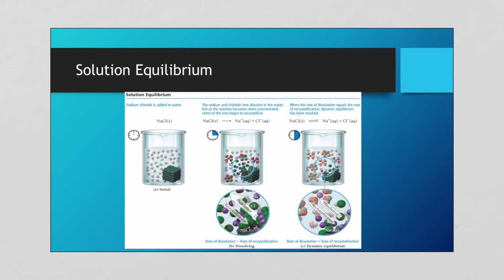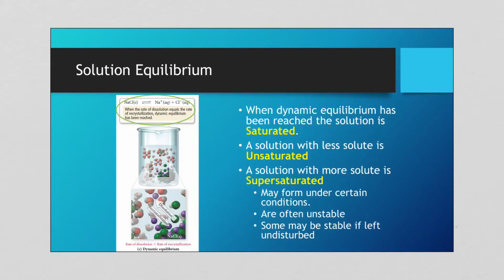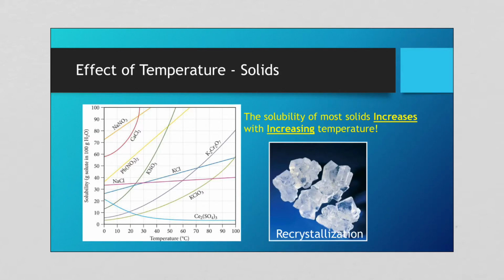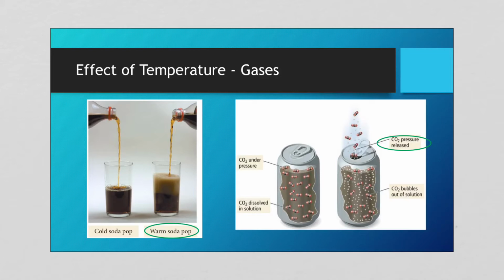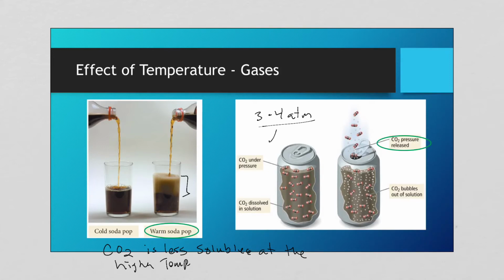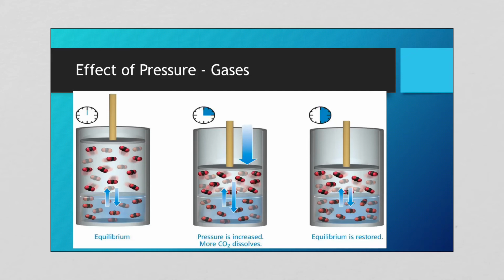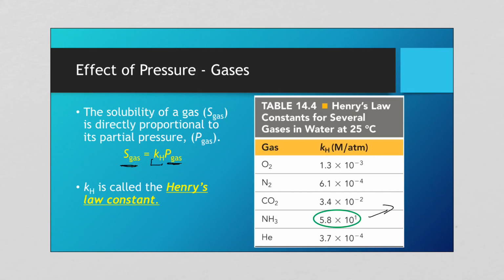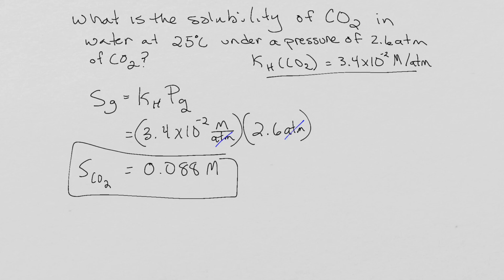Gen. Chem. 2 - Ch. 14 - Solution Equilibrium